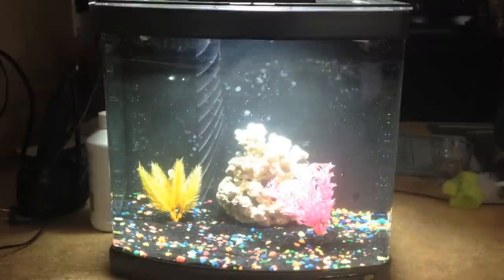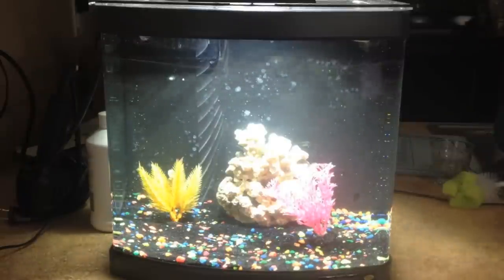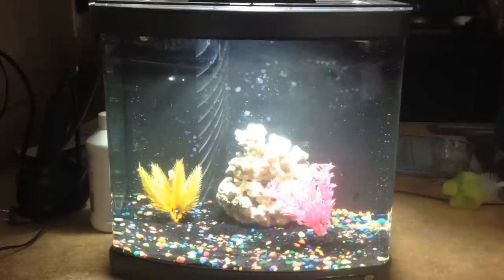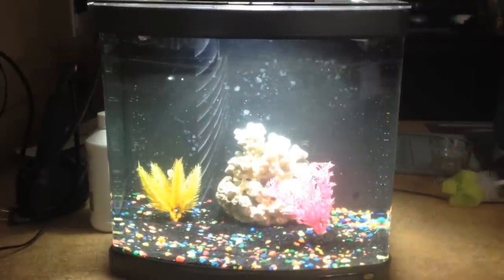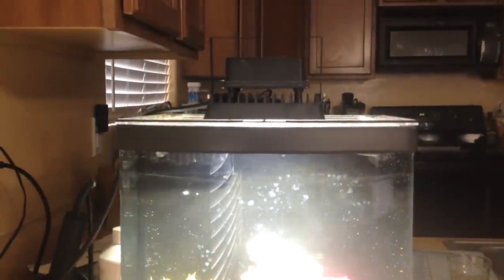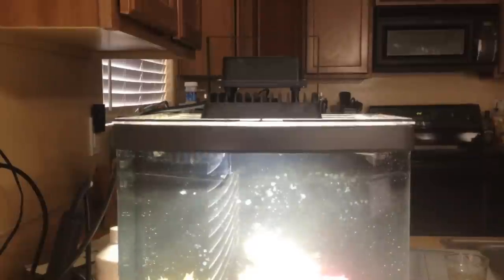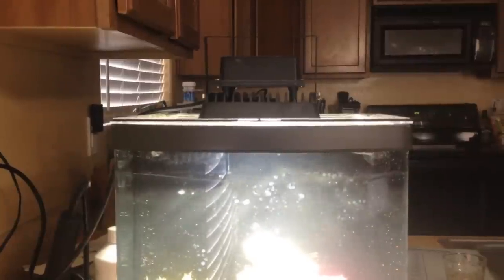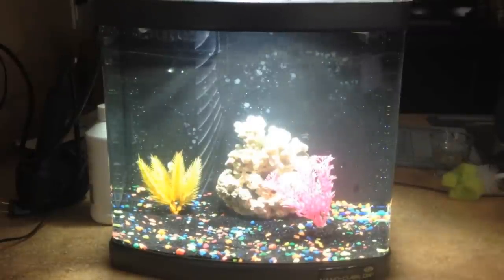Nano planted tank beginnings.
Thats right yall I am taking a plunge into the Fresh water side of the hobby,again.